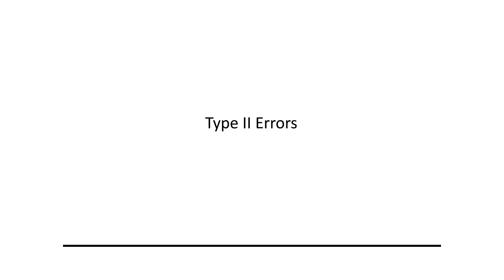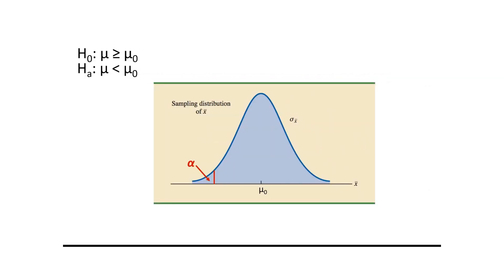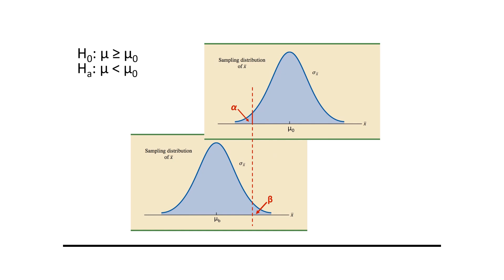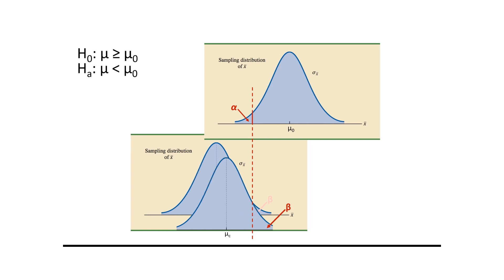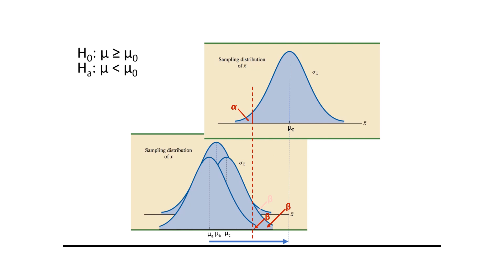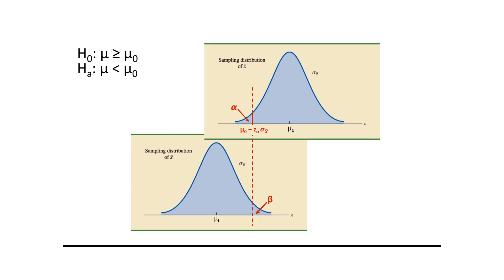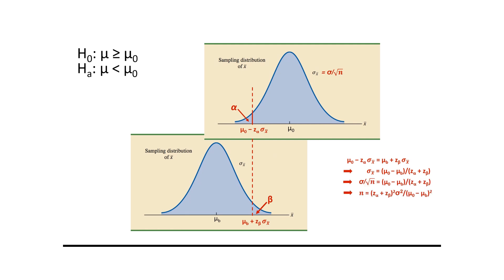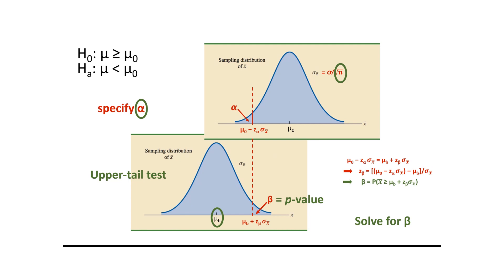Type II Error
Chapter 9.2: This presentation goes over what a Type II error is and how we can control for it.